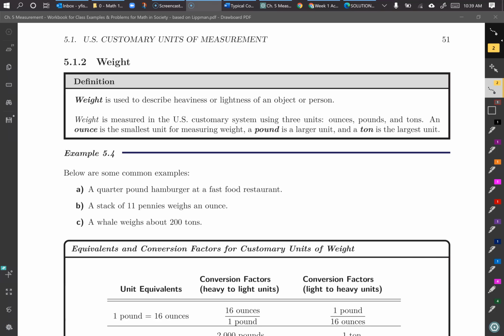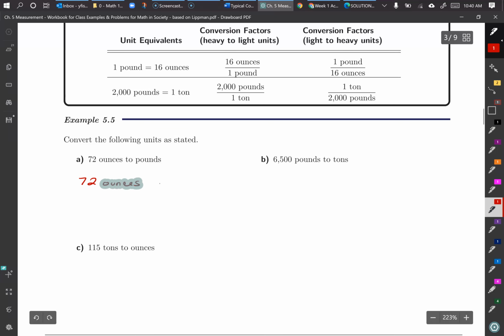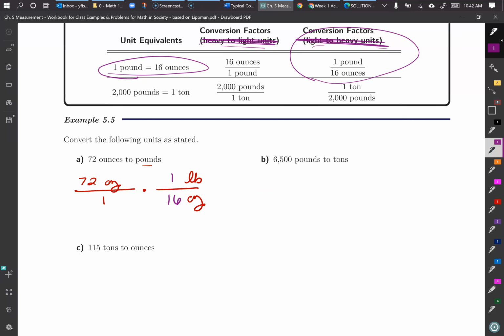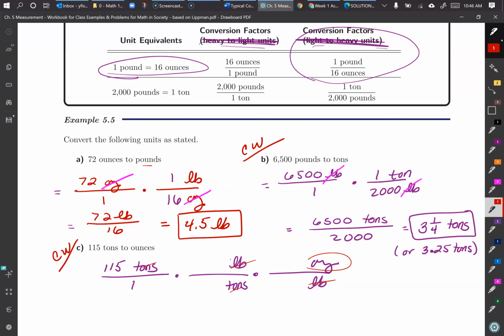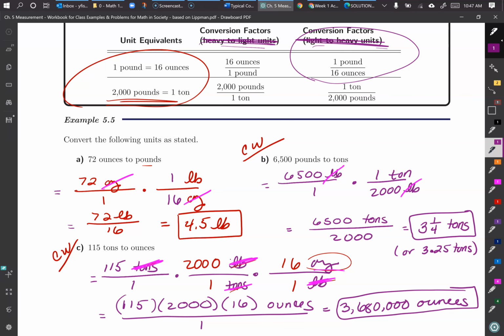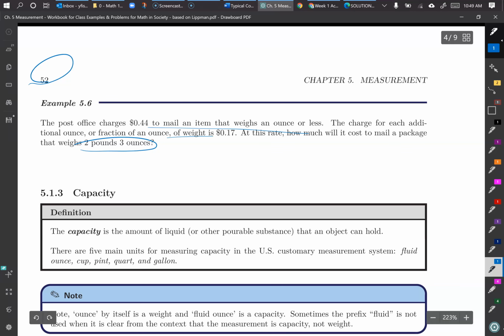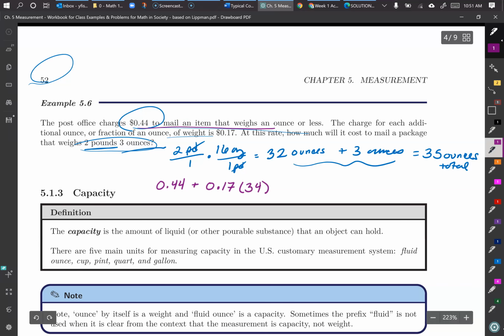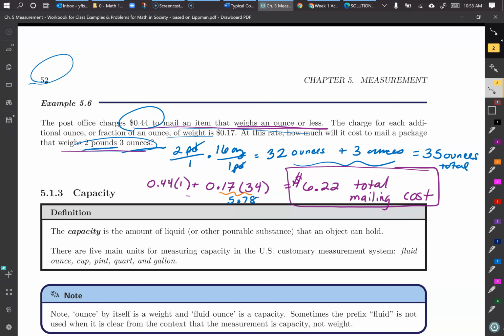Measurement Part 2 Weight Math 107 Spring 2021